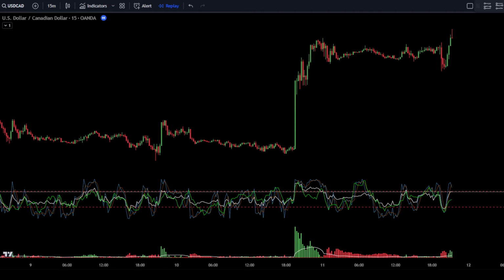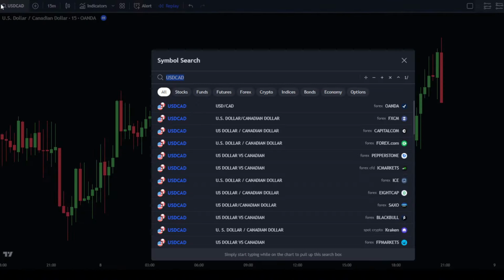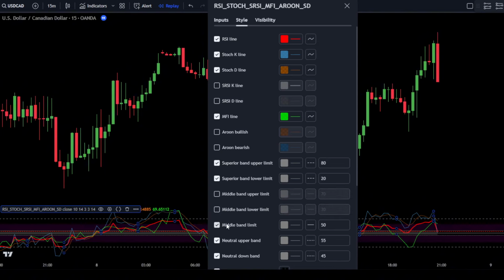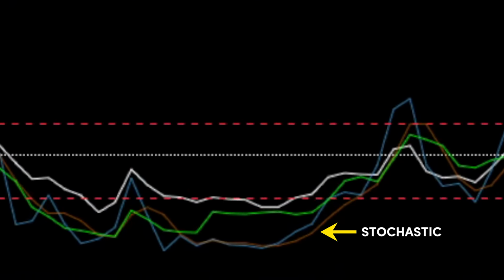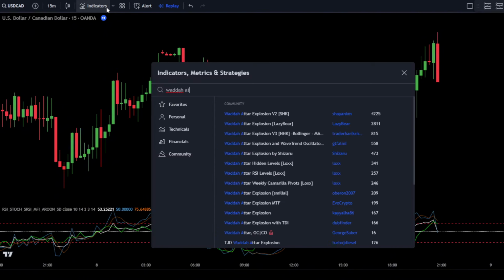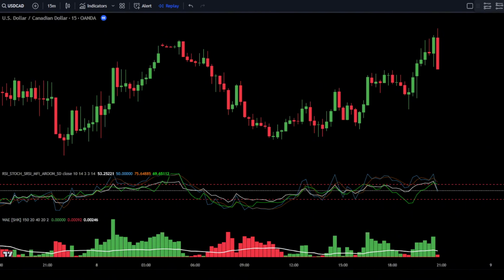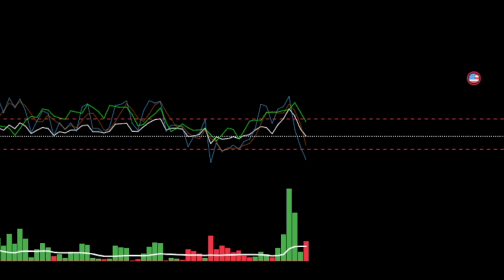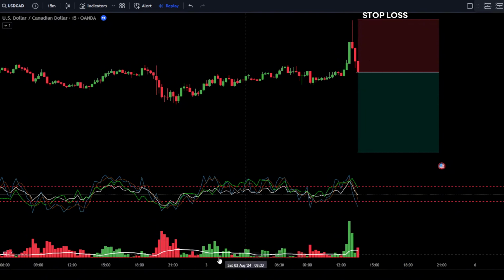This Scalping Indicator is a Game Changer – Works on 1-Min, 5-Min, 15-Min Charts | High Winrate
In this video, we will discuss a scalping strategy that works well on 1-minute, 5-minute, and 15-minute scalping.
Additionally, this top scalping strategy, using a free buy-sell indicator on Tradingview, can also work on all assets such as forex, gold or xauusd, crypto, stocks, and various other assets.
The indicators we’ll be using this time are the Waddah Attar Explosion and the RSI Stoch SRSI MFI Aroon Overlay indicator by SigmaDraconis.